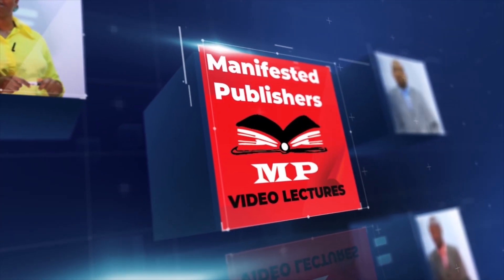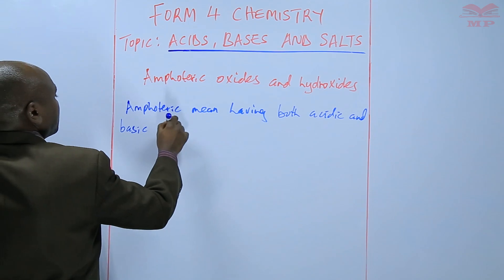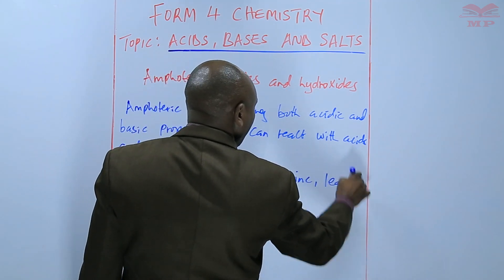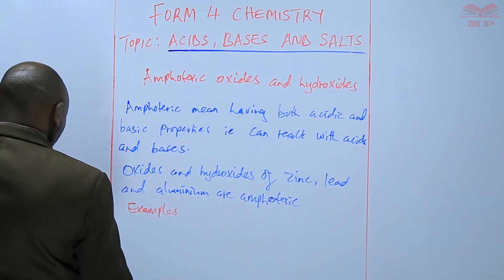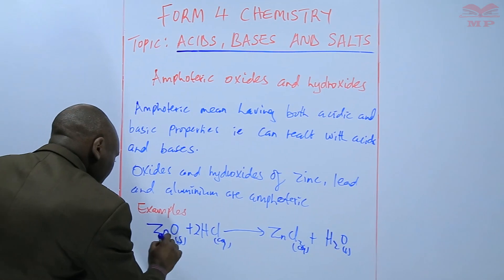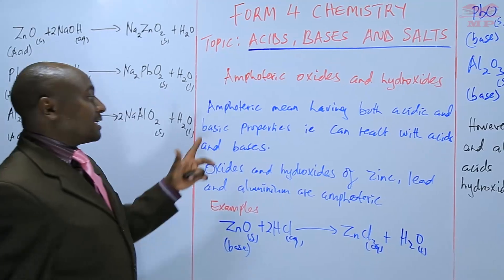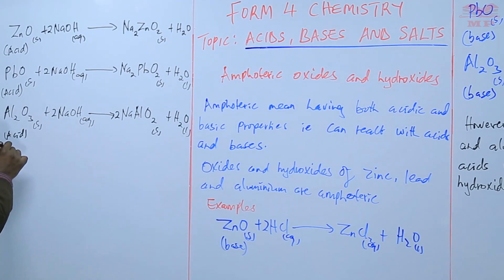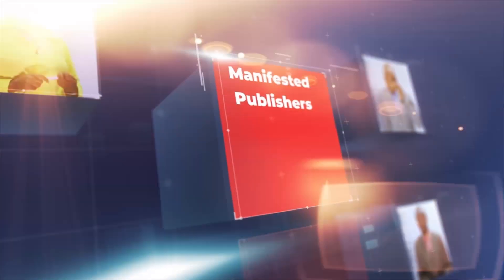Amphoteric Oxides and Hydroxides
Amphoteric Oxides and Hydroxides – Chemistry Lesson
Explore amphoteric oxides and hydroxides in this Chemistry lesson. Learn about their unique properties, how they react with acids and bases, and their significance in chemistry and industry.

📘 Key Topics Covered:

Definition of amphoteric oxides and hydroxides

Reactions with acids and bases

Examples of common amphoteric oxides and hydroxides

Distinguishing amphoteric substances from acidic or basic ones

Practical applications in daily life and industry

🎓 Best For:

Secondary school Chemistry students (high school, KCSE, or equivalent)

Learners preparing for chemistry exams or practical assessments

Anyone interested in understanding the dual nature of amphoteric compounds

📚 Learn With Manifested Publishers:
Access video lessons, notes, and exercises to strengthen your understanding of amphoteric oxides and hydroxides.